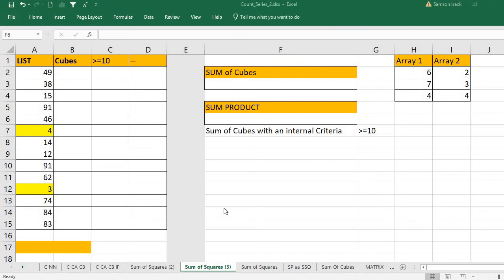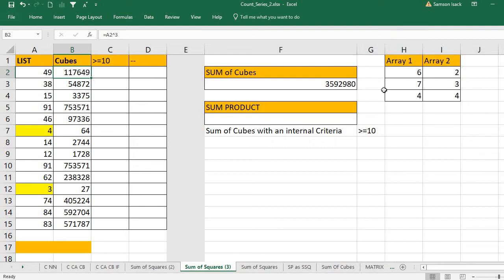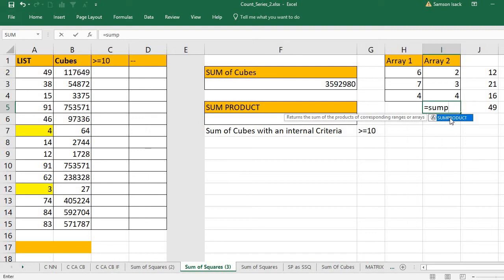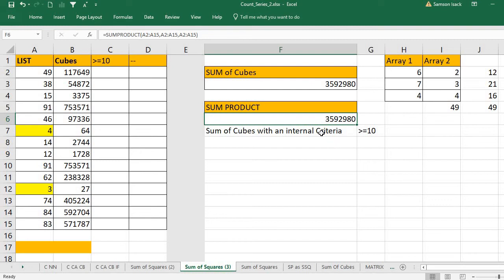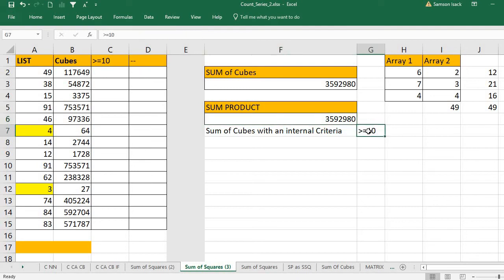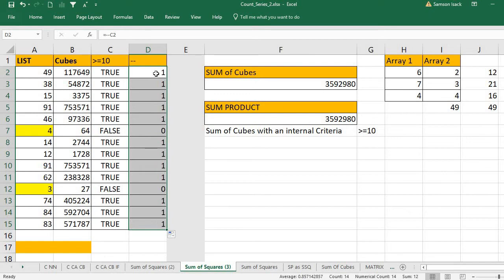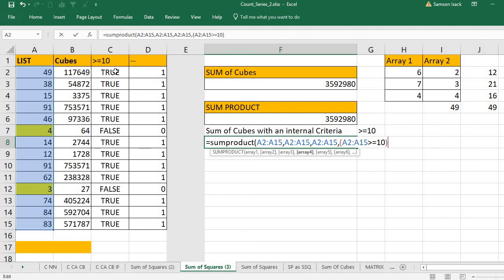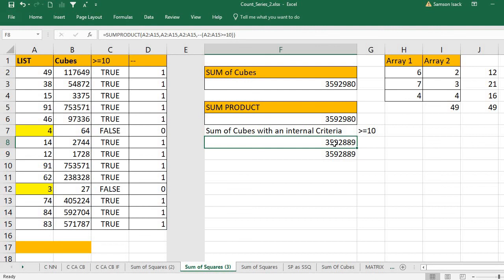EXCEL: How to find Sum of Cubes with internal criteria/condition in excel- SUMPRODUCT with condition